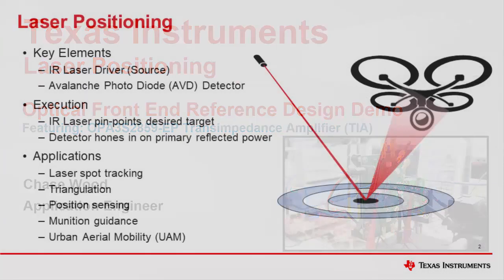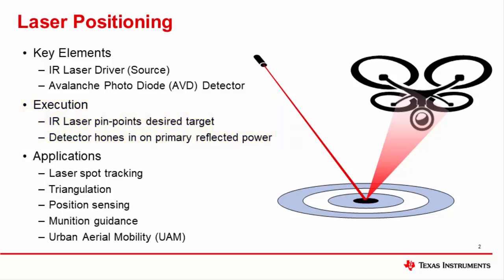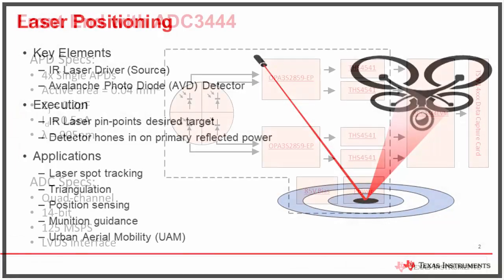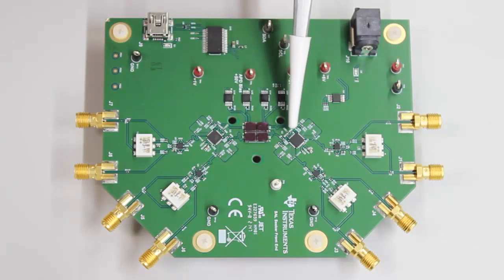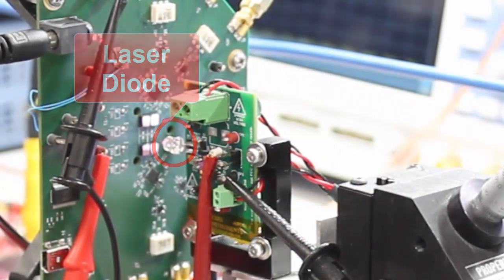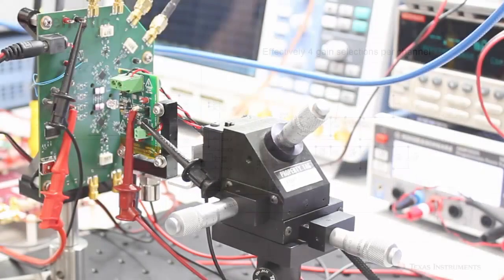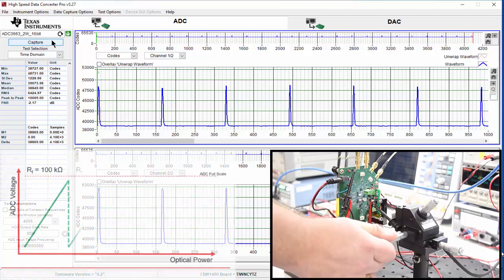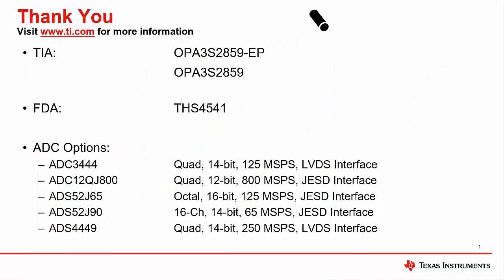Laser Positioning Solution with the OPA3S2859 TIA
OPA3S2859-EP
This video is a demonstration of a laser positioning system.  The reference design features the OPA3S2859 trans-impedance amplifier along with the THS4541 differential amplifier.  The reference design interfaces to a variety of dual or quad ADCs.  The demonstration physically moves an IR laser diode source relative to the avalanche photo diode detectors to illustrate how the variable gain TIA is able to adjust its gain to keep the ADC within its linear region.